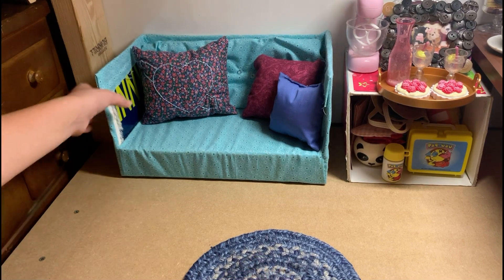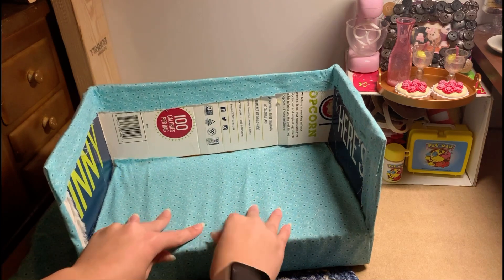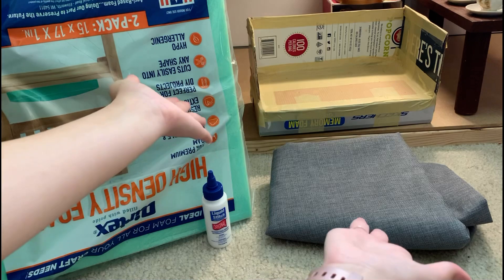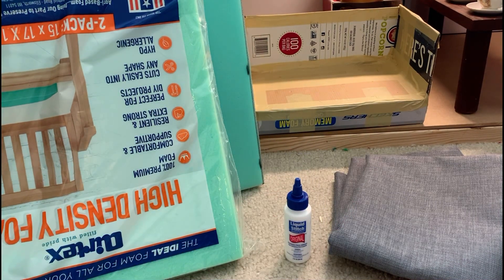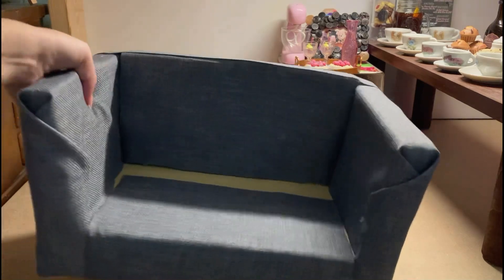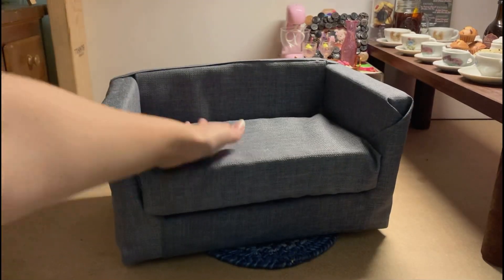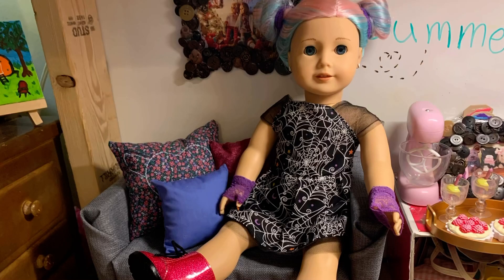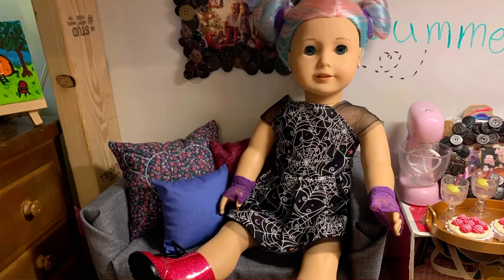Revamping My 18in Doll Couch ✨but not knowing what I’m doing✨ (DIY)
Thank you so much again and have a wonderful day!
   If you didn’t know already, I am SweetcupAG! I am an American Girls Doll based YouTube channel. I love dolls and have been collecting for years. My channels features 18 in dolls, stop motions, music video stop motions, photography, unboxings/hauls, and more! I hope you enjoyed today’s video and come back!💕